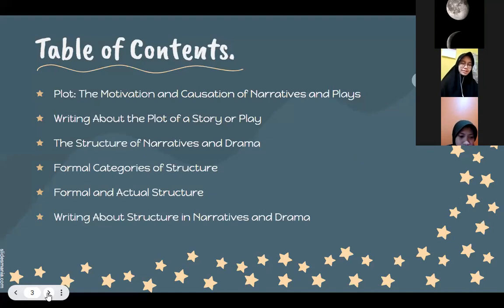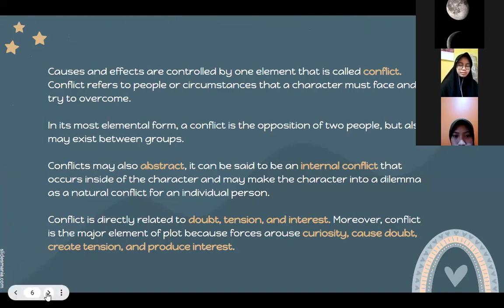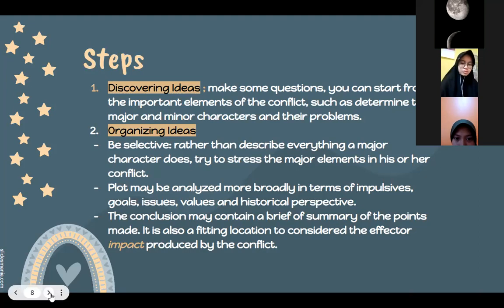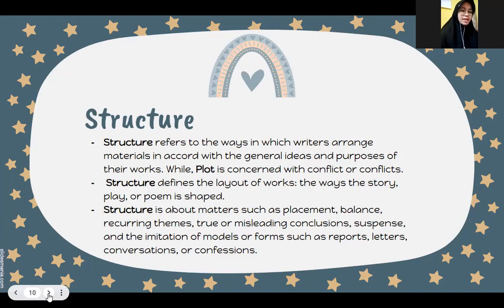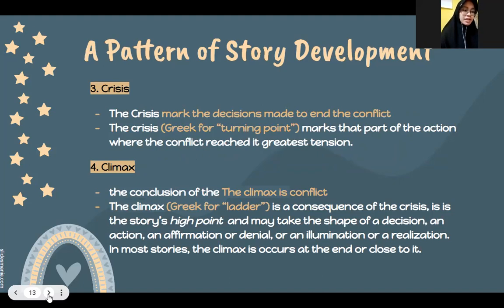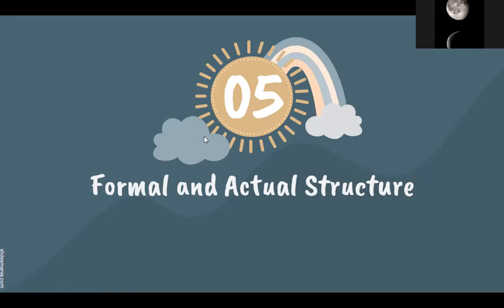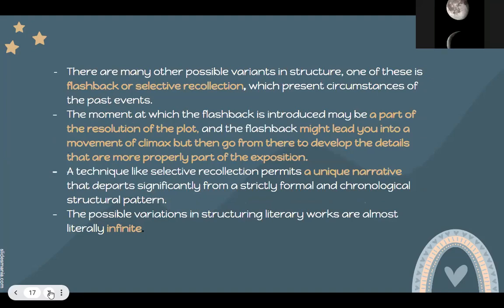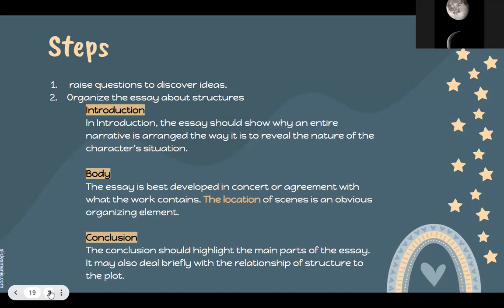Plot and Strcture - Group 6 Prose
Member of Group 6 :
Meisya Putri Anandita / J1A021024
Tharra Azkia Darmawan / J1A021029
Bunga Melssa Maurelia / J1A021030

Plot and Structure (Prose)